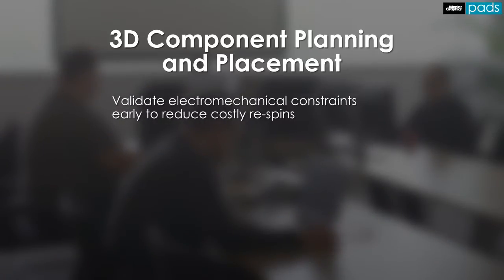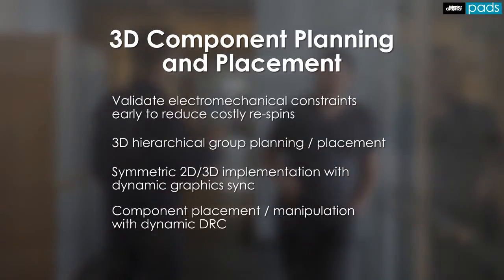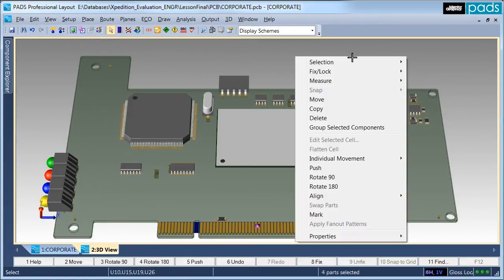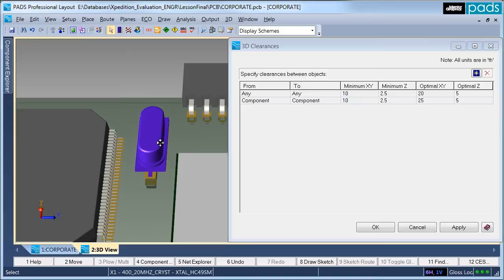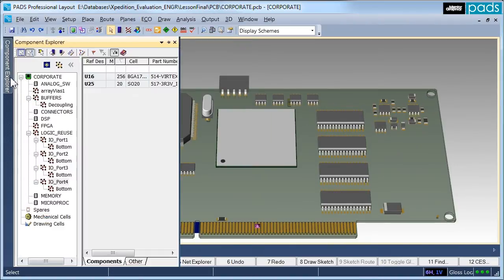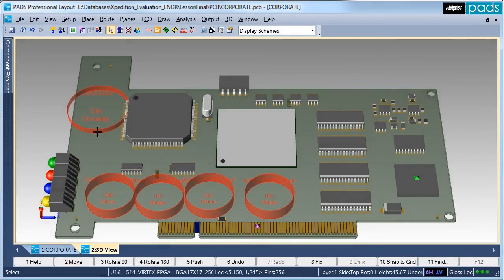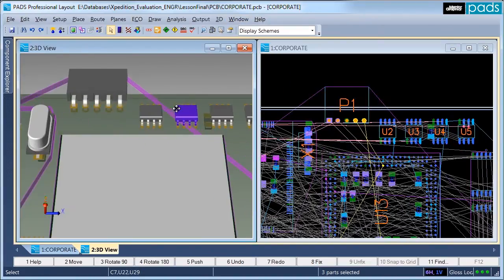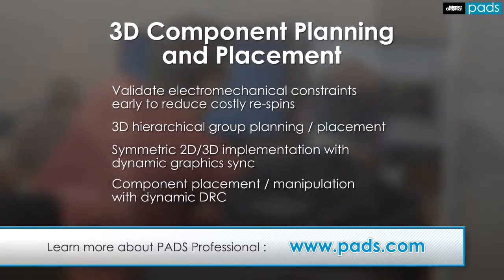3D Component Planning and Placement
Real time correct-by-construction placement that takes electromechanical constraints with 3D hierarchical group planning and placement into account. Validate electromechanical constraints early to reduce costly re-spins. Symmetric 2D/3D implementation with dynamic graphics sync, and component placement and manipulation with dynamic DRC.